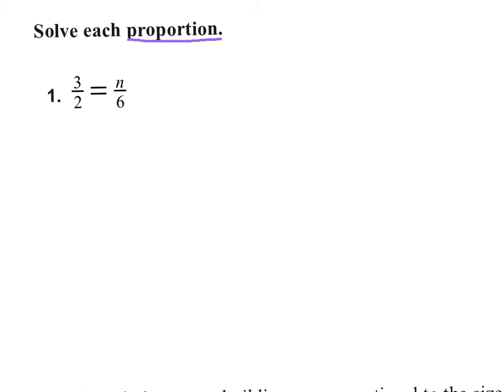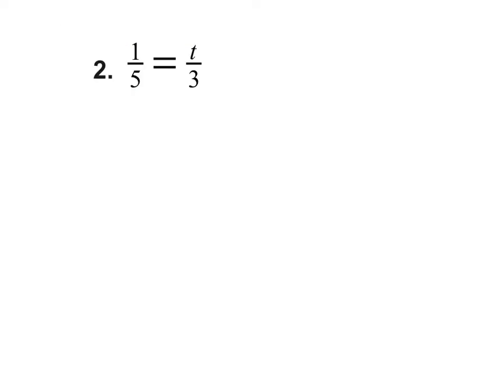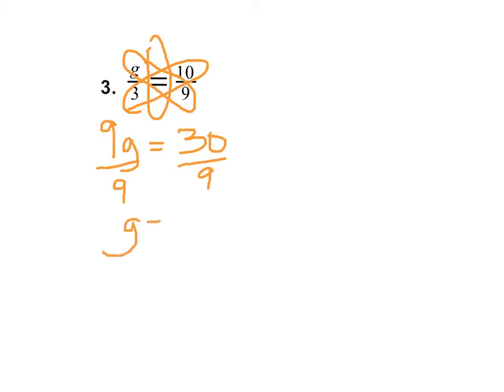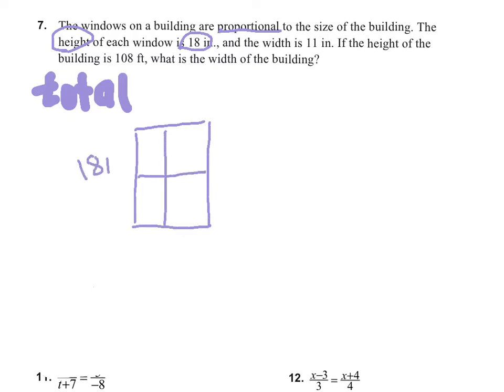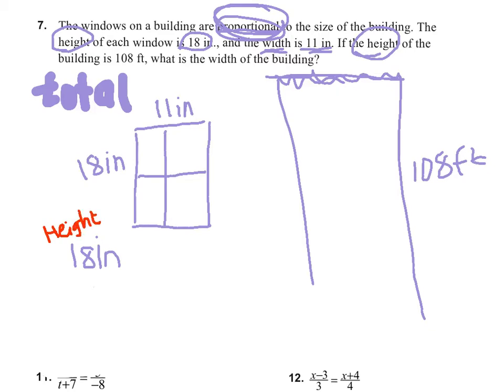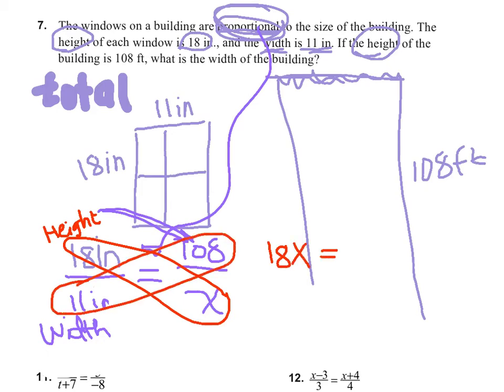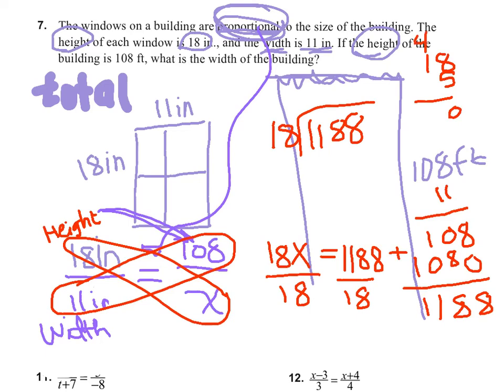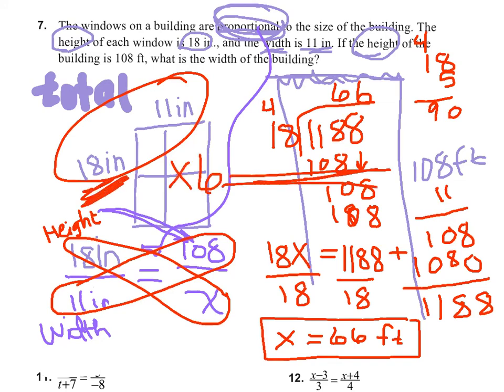Solving proportion equations part 1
Solving two step proportion equations and word problems.